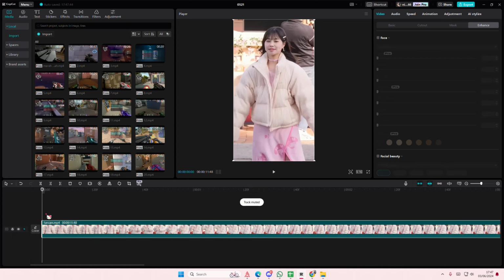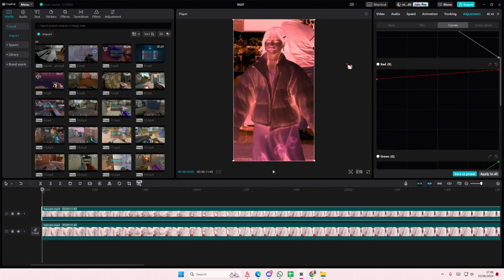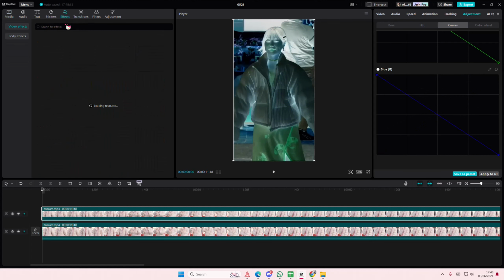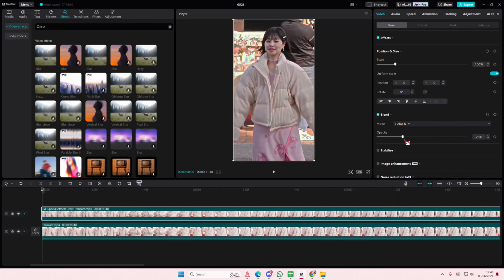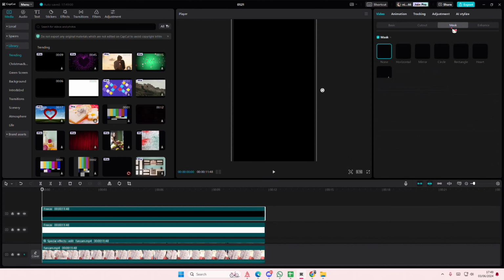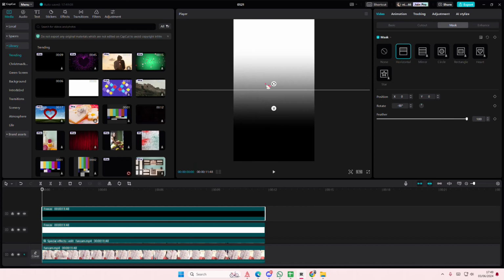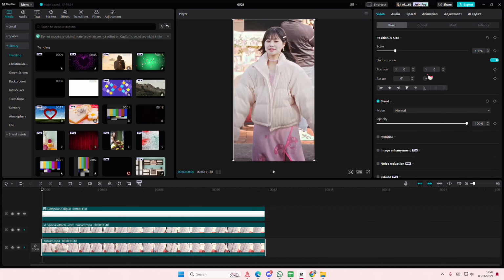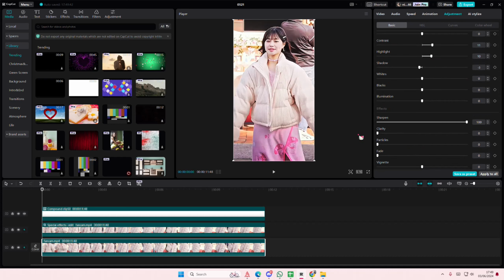✅ COMPLETE WALKTHROUGH: How To Use CapCut PC To Make Your Video Quality Better (4K TUTORIAL)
This tutorial will show you how you can create this 4K quality video on CapCut PC.